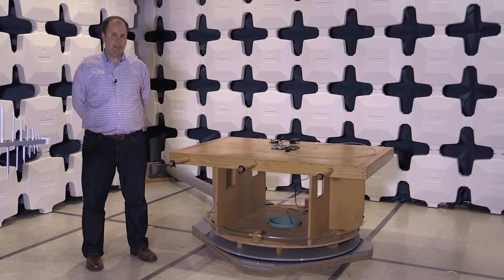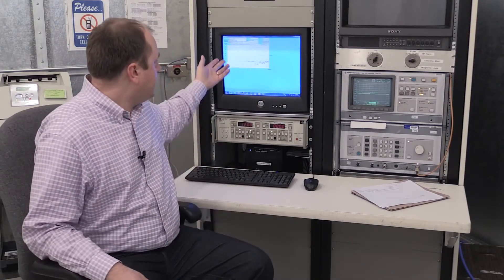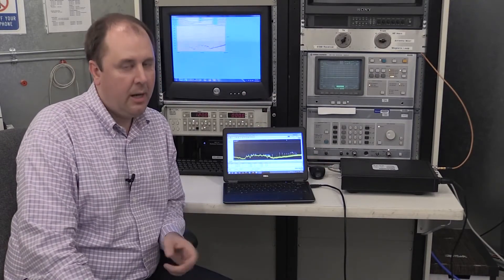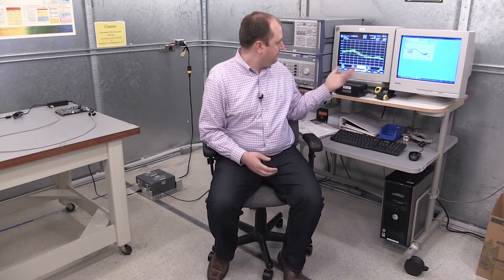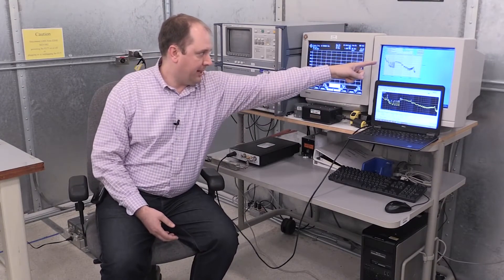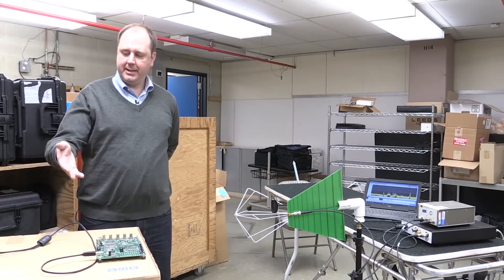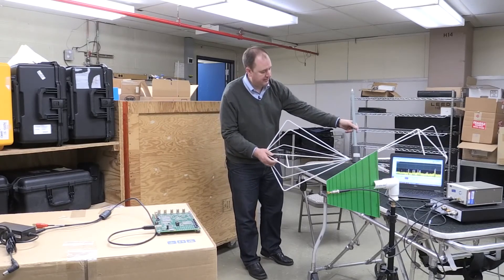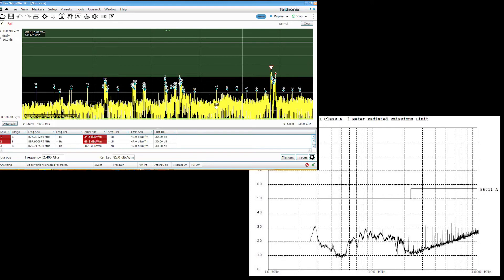Full EMI Compliance Chamber vs Tektronix Spectrum Analyzer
Electromagnetic compatibility (EMC) testing can be very expensive, and only 50 percent of products pass their first EMC compliance test when pre-compliance isn’t considered. So many companies choose to invest in an in-house, EMC pre-compliance test setup.

In this video, we compare EMC compliance results obtained using a full receiver setup against the results captured with a Tektronix RSA spectrum analyzer. Using each test setup, we’ll run an unintentional radiator emissions test and a CISPR 11 EMI conducted emissions test.

Performing a pre-compliance test using the RSA spectrum analyzer series is a low-cost way to detect problems that you can address prior to a compliance test, saving you time and money by ensuring you pass expensive compliance tests the first time.